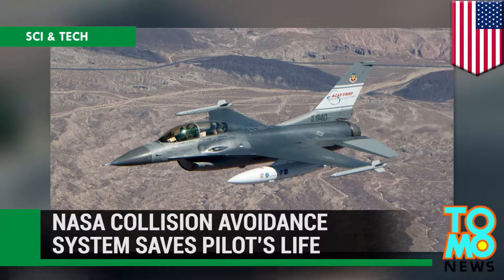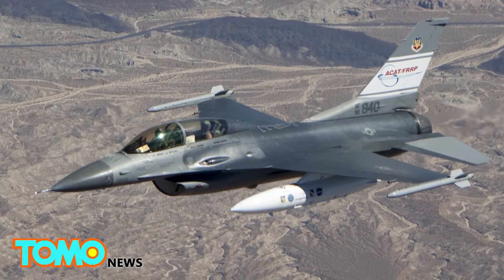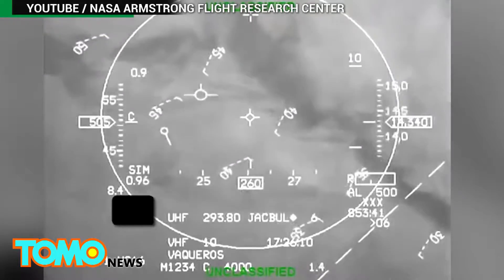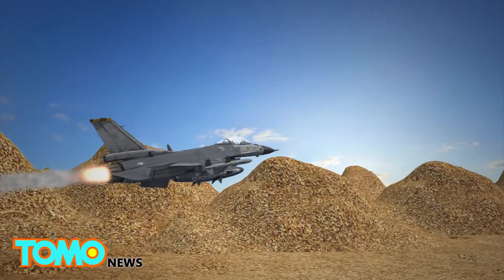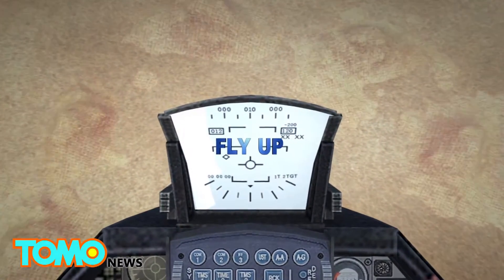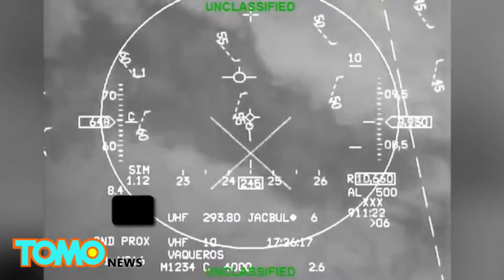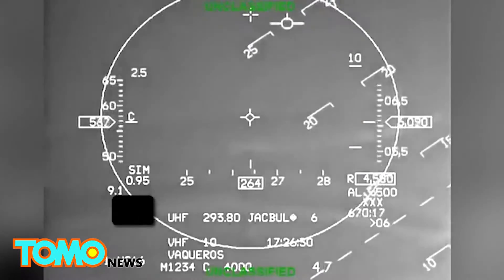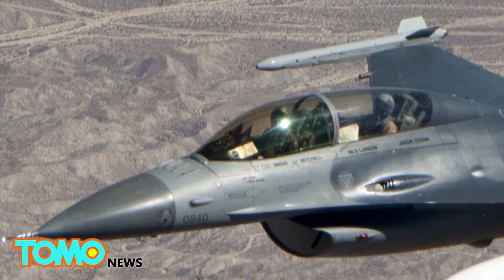Unconscious pilot in F-16 saved by Auto-GCAS NASA collision avoidance system - TomoNews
EDWARDS, CALIFORNIA — Last month, a NASA-supported collision avoidance system saved the life of an F-16 pilot in a fourth confirmed rescue. It was the fourth confirmed case where the Auto-GCAS has rescued an aircraft since it was introduced into the Air Force F-16 fleet in late 2014, according to Aviation Week.

NASA reported that the Tucson Air National Guard was conducting a standard training exercise with basic fighter maneuvers in F-16s when a student pilot was engaged in an exercise where he and his instructor tried to out-maneuver the each other.

Following the pass, the student, traveling at over 8 Gs, lost consciousness. This effect, known as G-LOC (G-force induced loss of consciousness), is a common among pilots traveling at high speeds, during which the the heart and vascular system may not be able supply blood and oxygen to the brain fast enough, which leads to a loss of consciousness.

After experiencing G-LOC,  the student’s aircraft continued accelerating toward the ground. As the instructor attempted to call out to the unconscious student to recover, the Automatic Ground Collision Avoidance System (Auto-GCAS) kicked in and performed an automatic, stabilizing pull-up, bringing the plane in an upright position.

The Auto-GCAS is designed to constantly compare the aircraft’s trajectory with that of a terrain profile obtained from an onboard digital terrain database, according to NASA. If a threat is detected, warning signals are given to the pilot. If no action is taken, the system takes control away from the pilot and executes an evasion command. Control is returned to the pilot as soon as the aircraft is on a safe trajectory.

Auto-GCAS has been continually developed over 30 years in a collaboration between NASA, the Air Force Research Lab and Lockheed Martin. The effects of g-force on the human body, including grey out, tunnel vision, blackout and G-LOC have been studied as early as 1919. Fighter pilots are heavily trained to endure high levels of g force, with many even having lost their lives in the process.